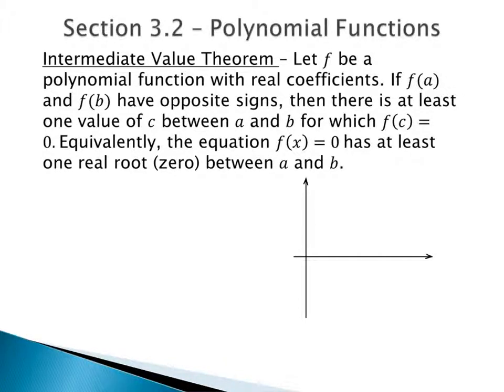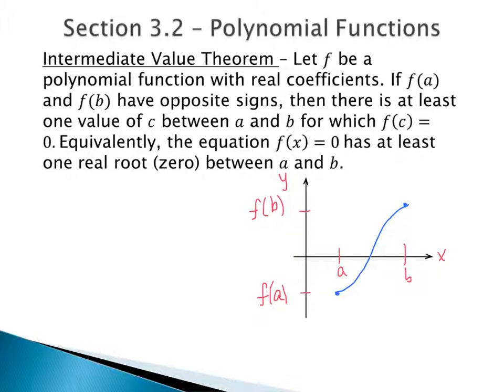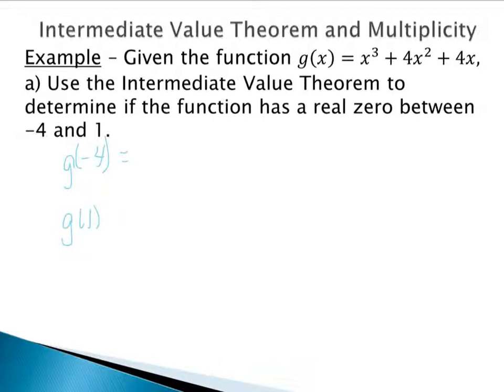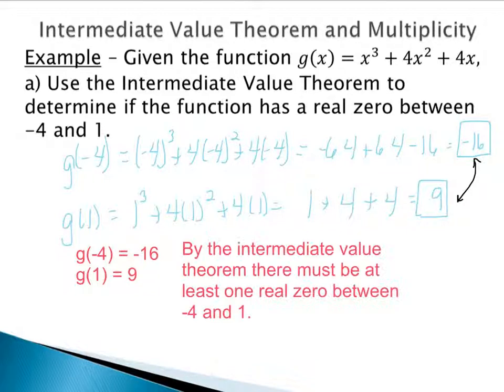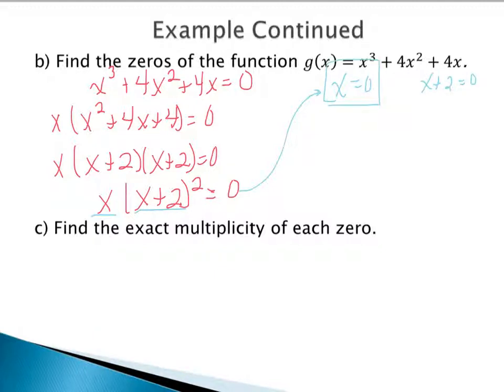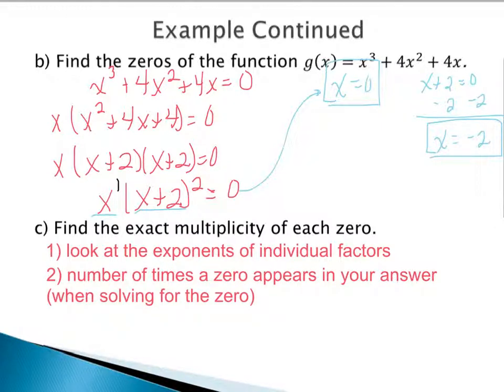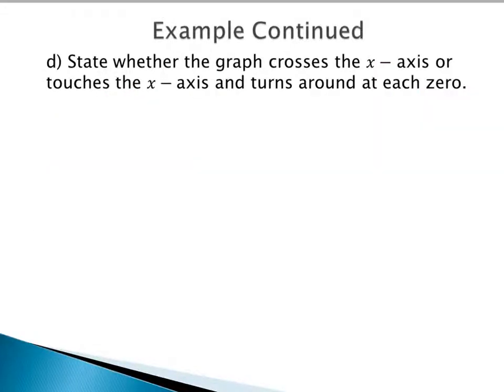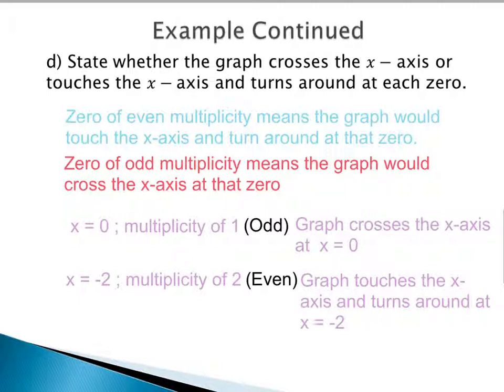Section 3.2 - IVT and Multiplicity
Multiplicity of a Zero